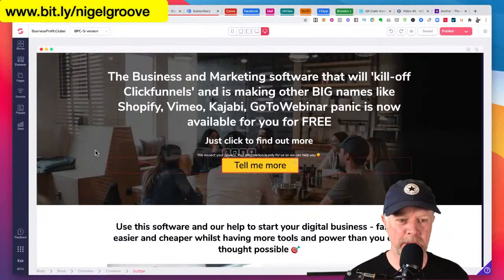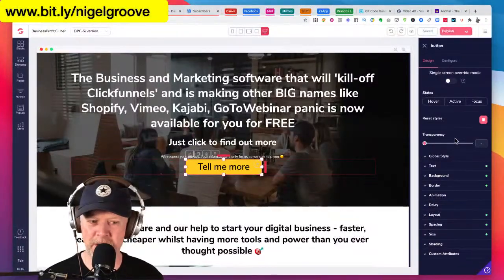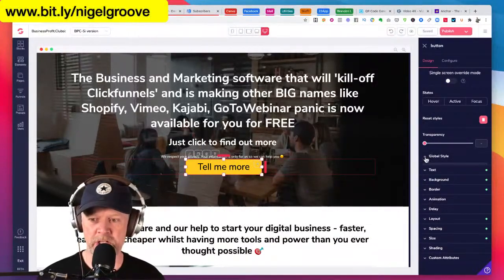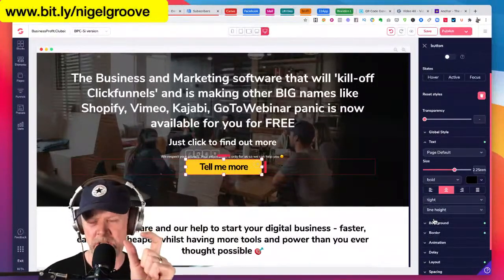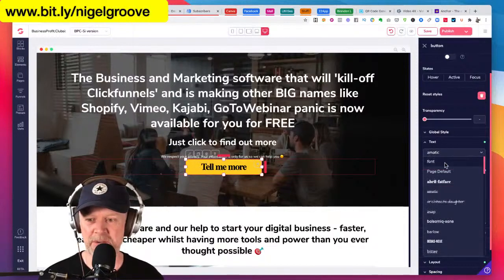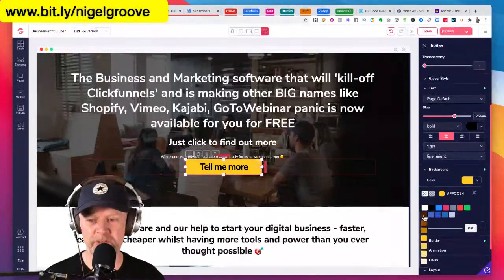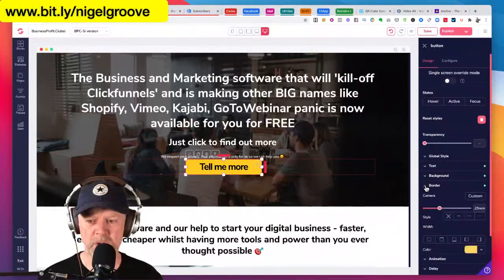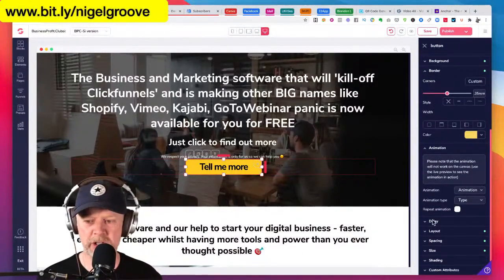Nigel T Best LIVE